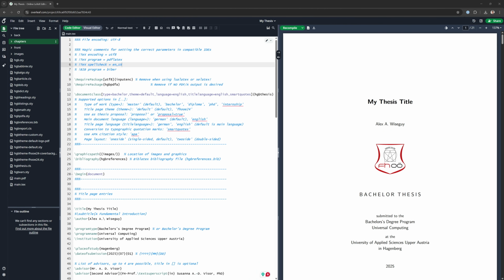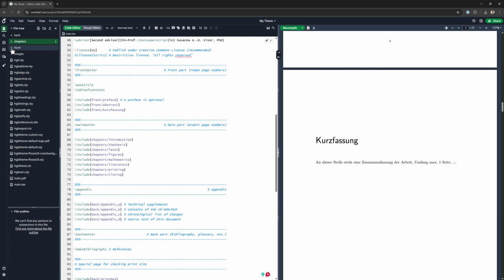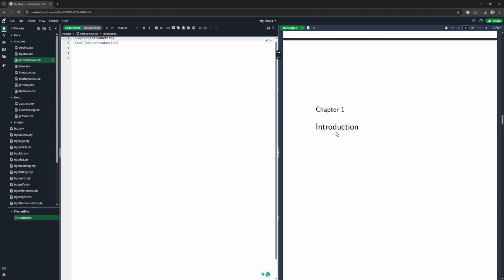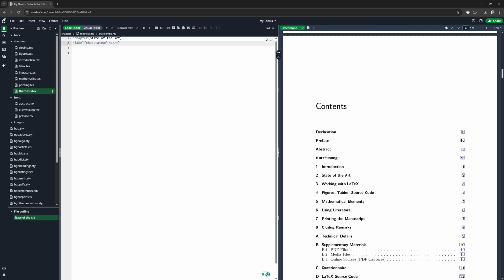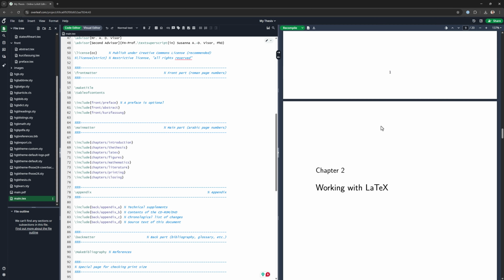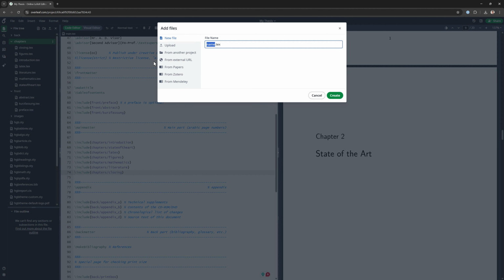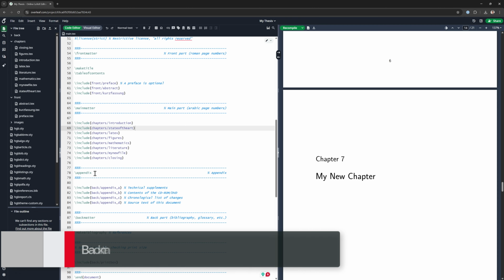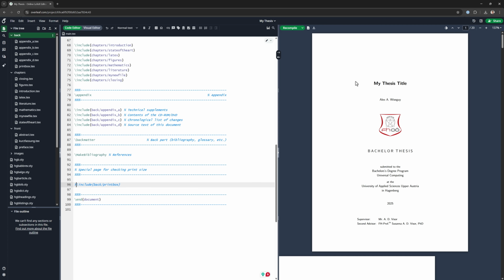Hagenberg Thesis LaTeX Template Tutorial 4: File Structure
Hagenberg Thesis is a collection of modern LaTeX classes, style files, and example documents for authoring Bachelor, Master, Diploma, and PhD theses, as well as related academic manuscripts, in English and German. Pre-configured English and German documents are available. They are easy to use, even for LaTeX beginners, and compatible with LaTeX distributions for Windows, macOS, and Linux. The document classes are immediately usable and convenient to customize.

This tutorial video helps you to adapt the predefined document to your needs by renaming chapters, removing unwanted files, or adding new ones. The tutorial starts by walking you through the template document's included files and their typical uses.

00:00 Introduction
00:23 Including Chapters
01:01 Frontmatter Includes
01:52 Mainmatter Includes
03:01 Renaming a Chapter
05:46 Deleting a Chapter
06:15 Adding a Chapter
07:42 Backmatter Includes